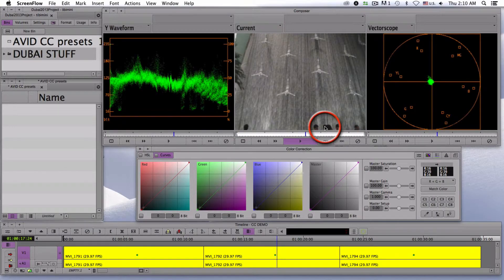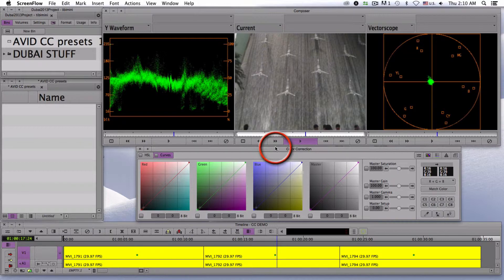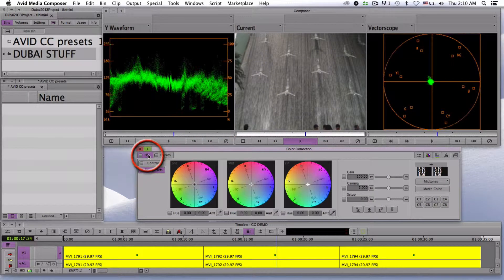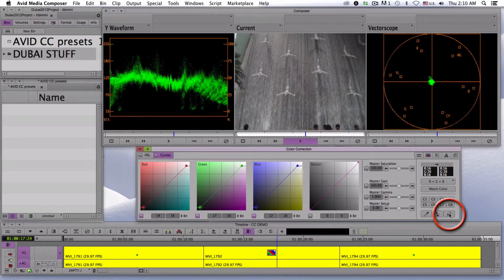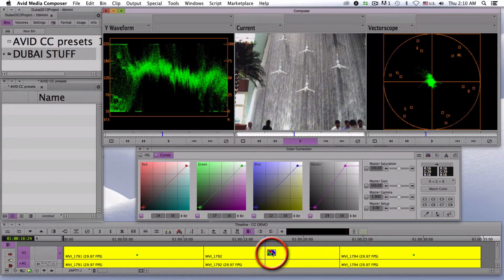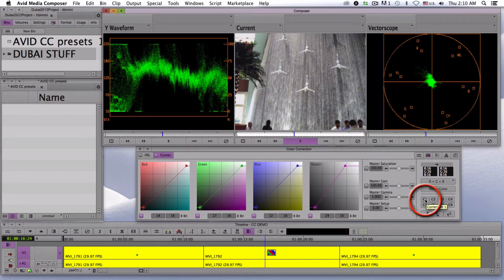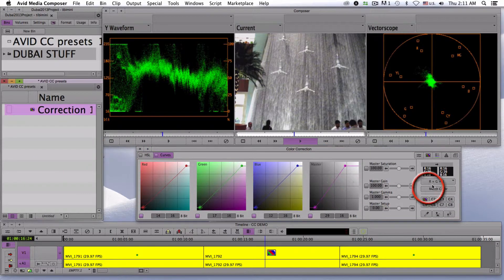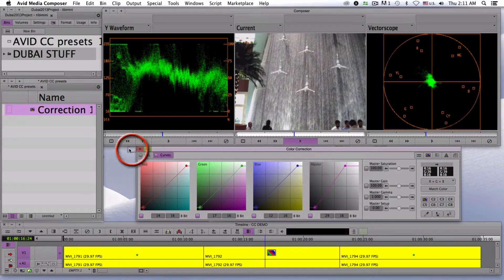AVID tutorial - Color Correction Templates MC v.7.x - PART 1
AVID in a minute series..short and to the point...ver 7.03 is used to demonstrate how to create and save Color Correction templates from the container and Color Tool.